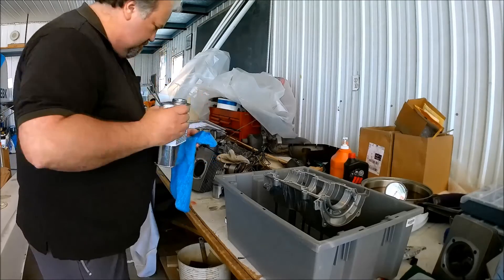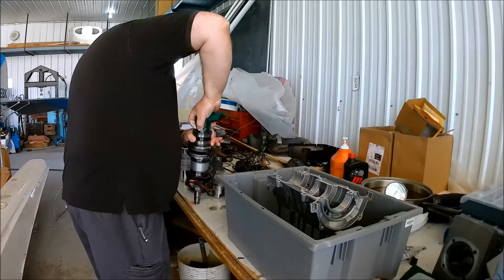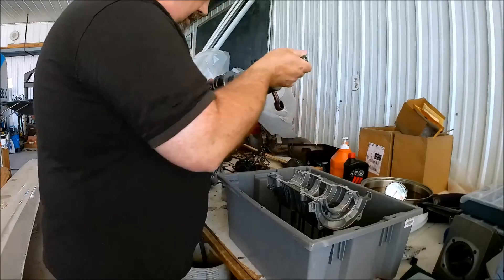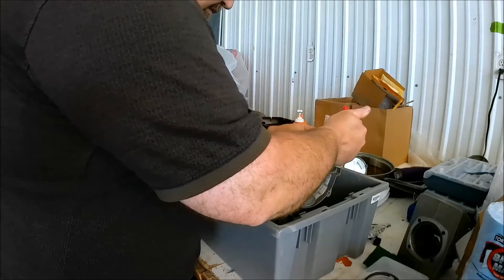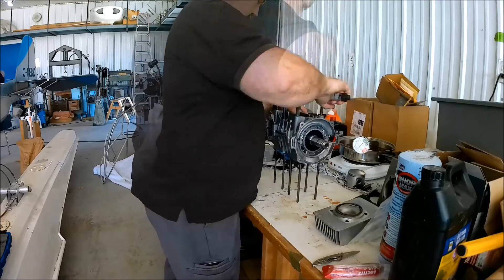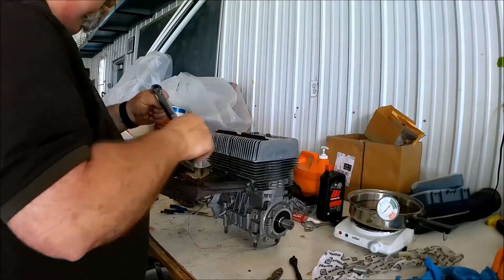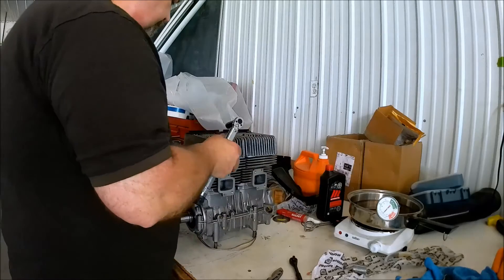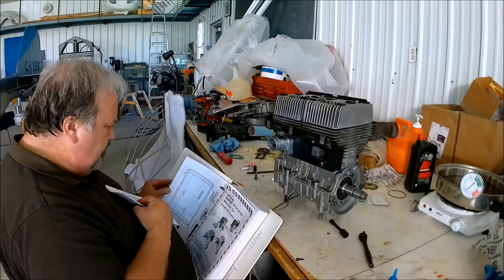EP #41 Rotax 503 reassembly for my Challenger 2 Ultralight Airplane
This is a shortened and fixed copy of the original video. Where I begin the reassembly of my Challenger 2 engine.